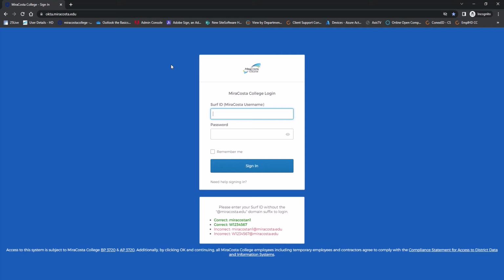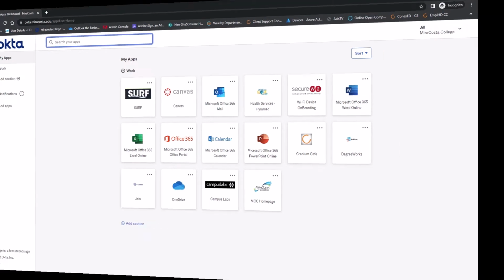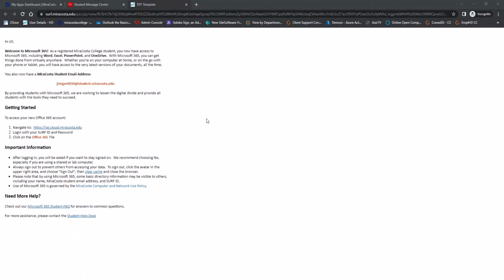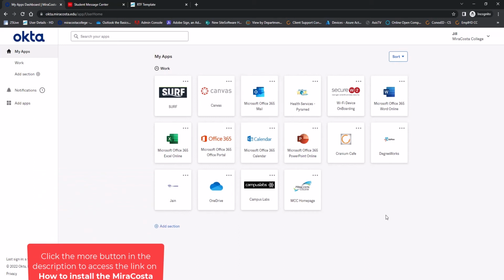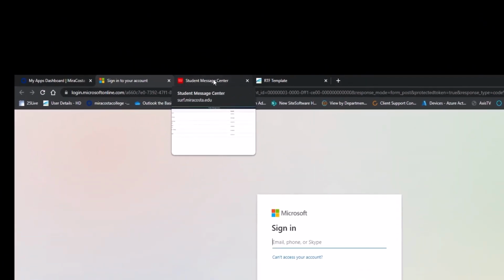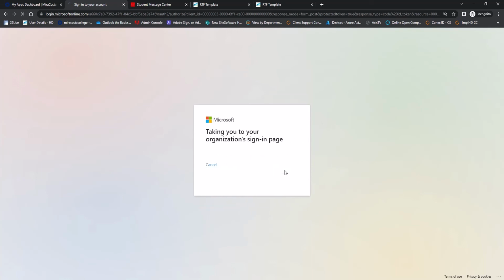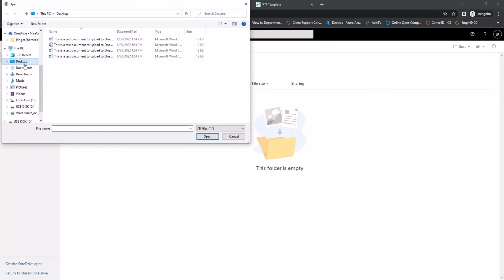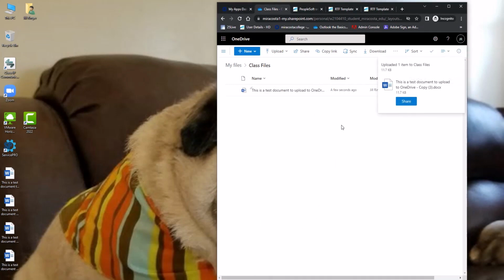Okta to OneDrive for Students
Learn how to access Okta through linking your MiraCosta student account to Office 365 and use OneDrive.
00:00 - Logging into Okta
01:35 - Finding your MiraCosta Student Email
02:36 - Linking MiraCosta with OneDrive